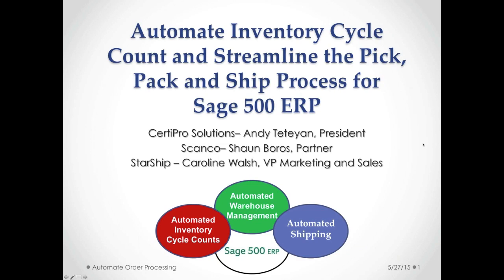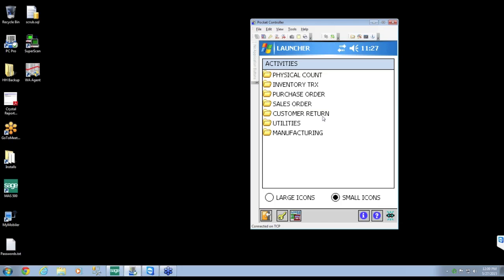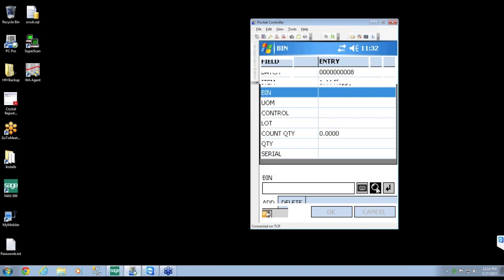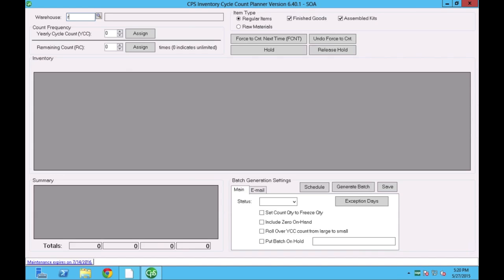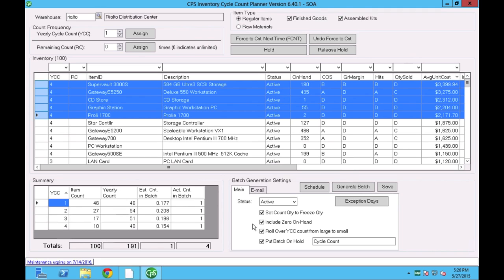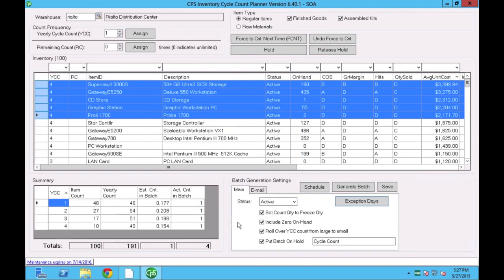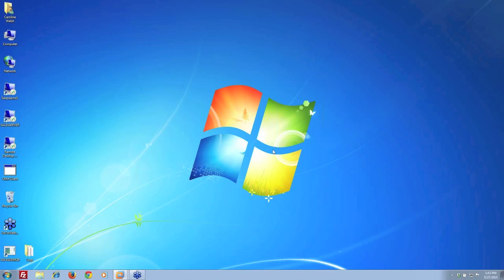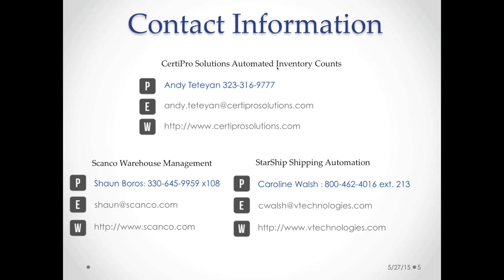Optimize Sage 500 ERP with Automated Inventory Cycle Counts and Pick, Pack and Ship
Join us to learn how to optimize Sage 500 ERP with automated inventory counts pick pack and ship processes